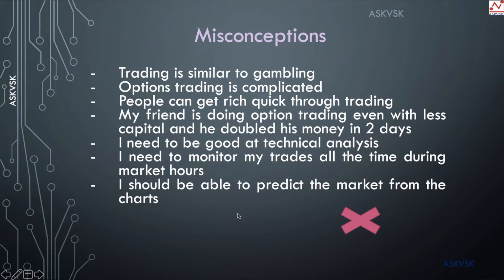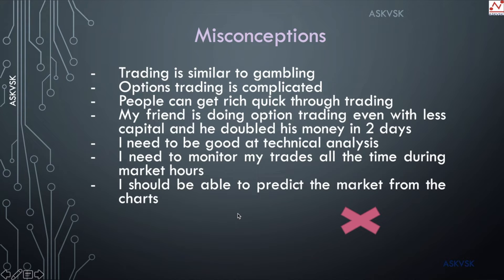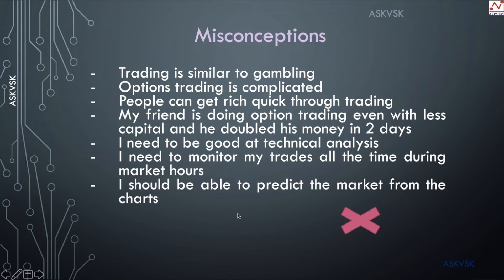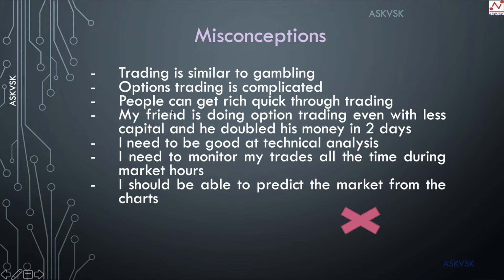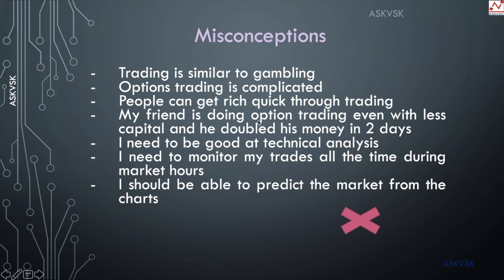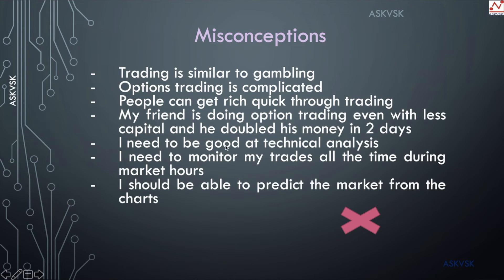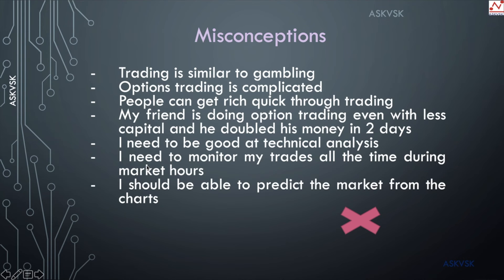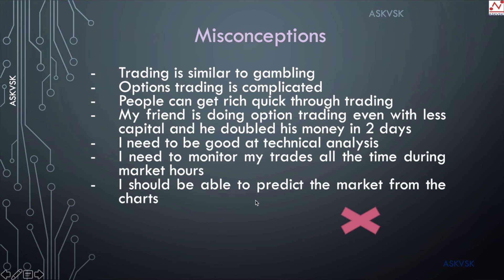Options Trading Course - 4 [Misconceptions]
The Course teaches right from the basics to advanced concepts in options trading. This is designed keeping in mind the Indian markets to teach the concepts (Nifty, Bank Nifty, NSE, BSE) . The examples used will have reference to Indian stocks and indices. We will be covering the following topics -

Learn the basics of options.
CALL and PUT option concepts
Option Chain concepts
Candle Sticks and its use
Option greeks - Theta, Gamma, Delta, Vega, etc.
Option Strategies -
Covered Call
Cash Secured Put
Long Straddle
Short Straddle
Iron Butterfly
Long Strangle
Short Strangle
Iron Condor
Long Calendar Call Spread
Long Calendar put Spread
Bull Call Spread
Bear put spread
Margin and Risk Management
Adjustment Techniques